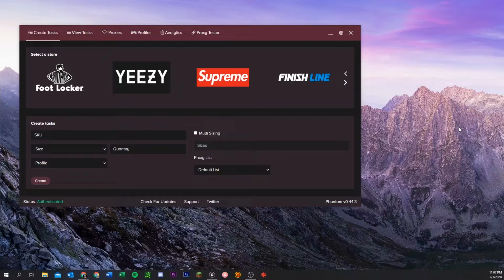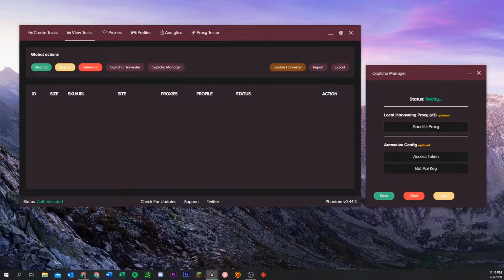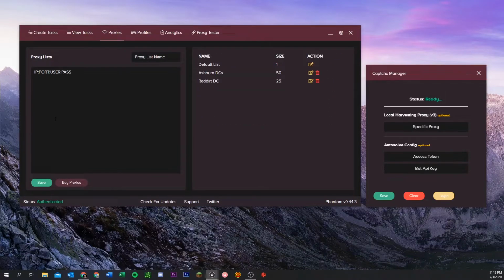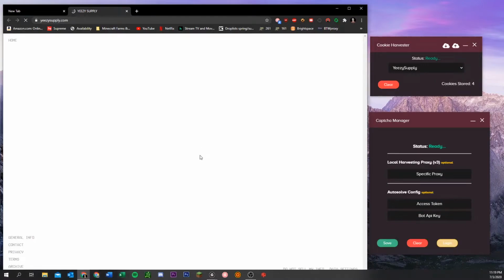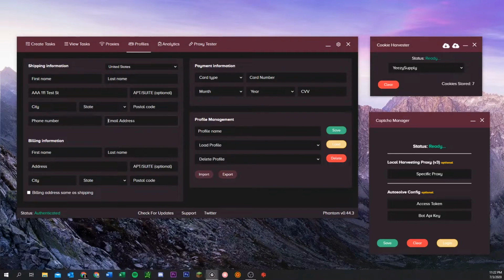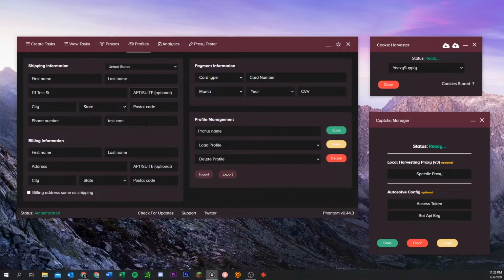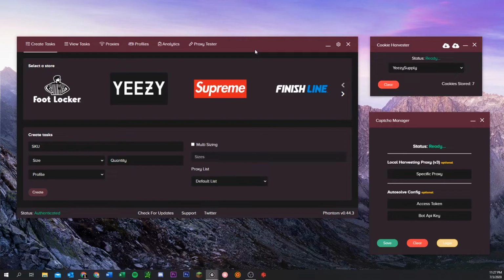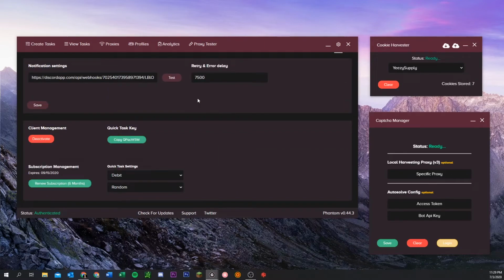How To Cop on Yeezy Supply and Adidas with PHANTOM *Tutorial* (2020)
Timestamps:
Intro: (00:00)
Site info (Splash, v3 captcha, etc): (0:30)
Proxies: (3:51)
Cookies: (4:40)
Profiles: (6:53)
Tips and random info: (10:42)

We now have a slot server that supports both EU and US